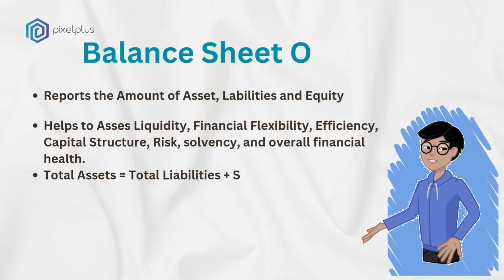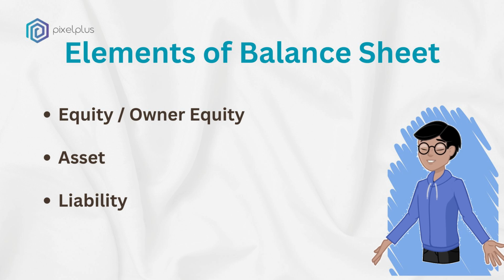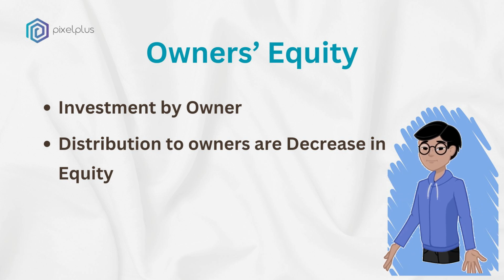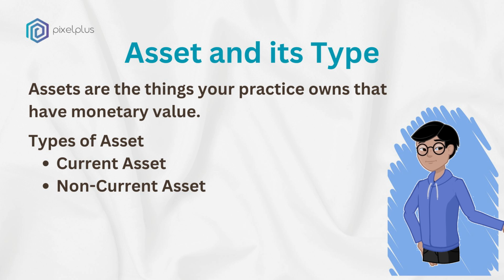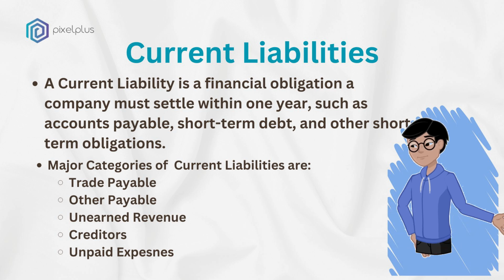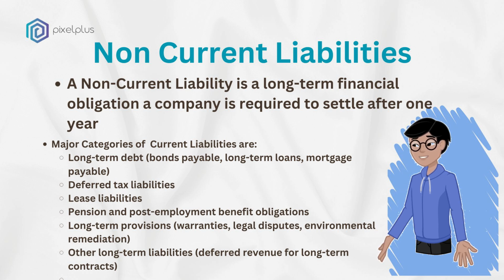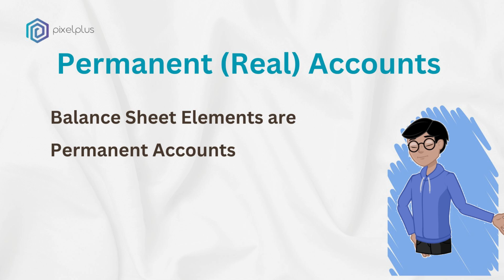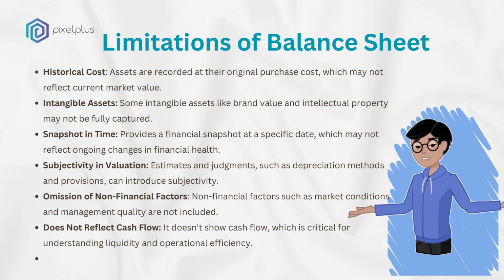Chapter no 1 External Financial Statements part 2 Statement of Financial Position Balance Sheet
Welcome to Chapter 1, Part 2 of our comprehensive series on External Financial Statements! In this extensive guide, we delve deeply into the Statement of Financial Position, commonly referred to as the Balance Sheet.

A balance sheet is a fundamental financial statement that provides a snapshot of a company's financial position at a specific point in time. It presents a summary of the company's assets, liabilities, and shareholders' equity, offering valuable insights into its financial health, liquidity, and overall stability.

In this thorough exploration, we meticulously dissect the components of a balance sheet, unraveling their significance and interrelations. We leave no stone unturned as we navigate through the intricacies of financial reporting, empowering you to interpret and analyze balance sheets with precision and confidence.

Section 1: Understanding Assets
In the first section of our guide, we delve into the realm of assets. Assets are the economic resources owned or controlled by a company, which hold tangible or intangible value and contribute to its ability to generate future cash flows. We explore various categories of assets, including current assets (such as cash, accounts receivable, and inventory) and non-current assets (such as property, plant, and equipment). Through detailed examples and real-world scenarios, we elucidate the significance of each asset category and its implications for financial analysis.

Section 2: Decoding Liabilities
Moving on to the second section, we unravel the mysteries of liabilities. Liabilities represent the company's obligations to external parties, including creditors, suppliers, and lenders. We categorize liabilities into current liabilities (short-term obligations due within one year) and non-current liabilities (long-term obligations due beyond one year). By examining the nature and characteristics of different types of liabilities, we shed light on their impact on the company's financial structure, solvency, and risk profile.

Section 3: Unveiling Shareholders' Equity
In the third section of our guide, we turn our attention to shareholders' equity. Shareholders' equity reflects the residual claim on the company's assets after satisfying all liabilities, representing the ownership interest of the shareholders. We dissect the components of shareholders' equity, including common stock, additional paid-in capital, retained earnings, and accumulated other comprehensive income. Through comprehensive analysis and illustrative examples, we elucidate the dynamics of shareholders' equity and its role in assessing the company's financial performance and value creation.

Join us on this comprehensive journey through the Statement of Financial Position, as we equip you with the knowledge and skills to decipher balance sheets and harness the power of financial information for informed decision-making. Whether you're an investor, a student, or a financial professional, this guide will serve as an invaluable resource for understanding the intricacies of external financial statements and unlocking the secrets of corporate finance.